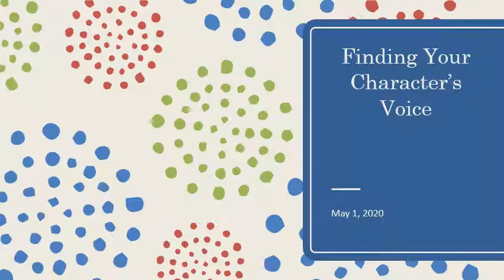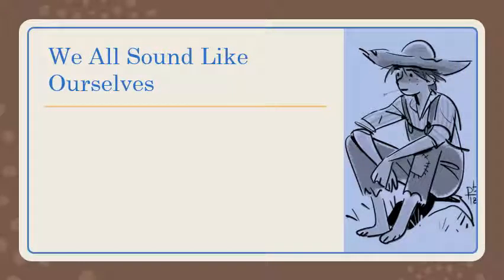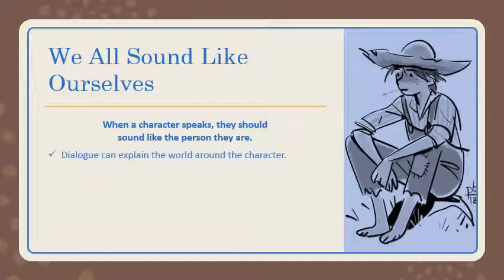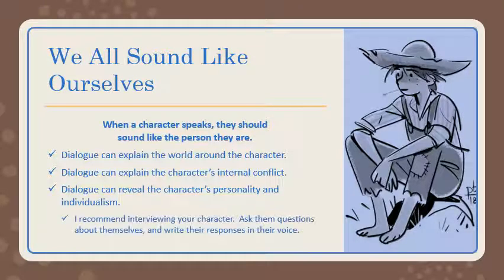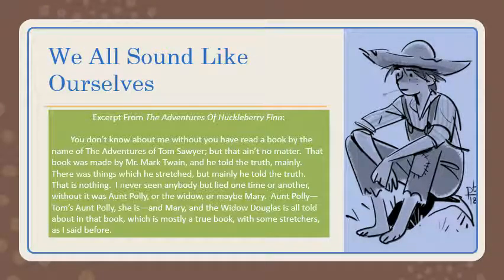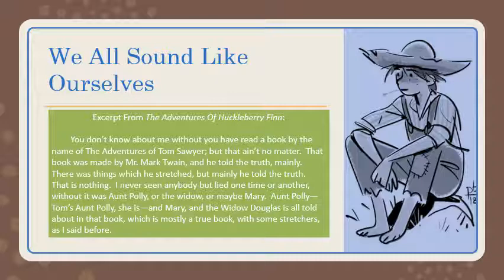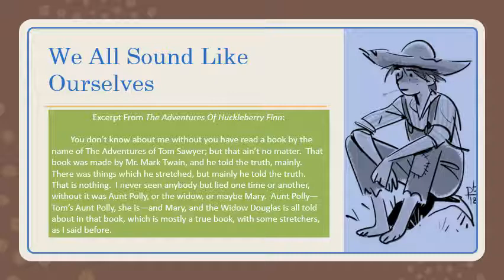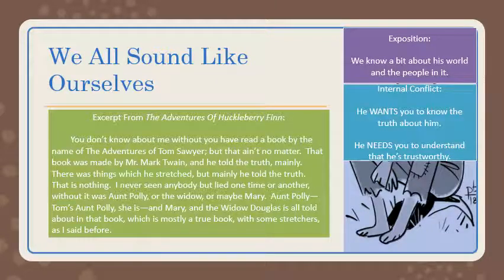May 1, 2020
This lesson expresses different strategies for discovering and writing in a character's voice.